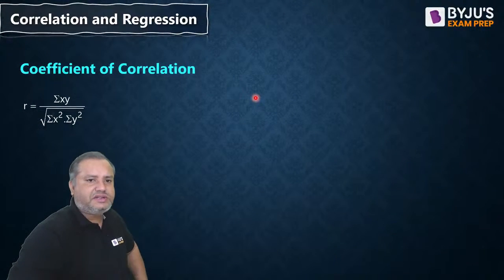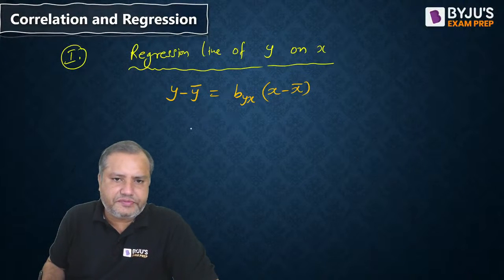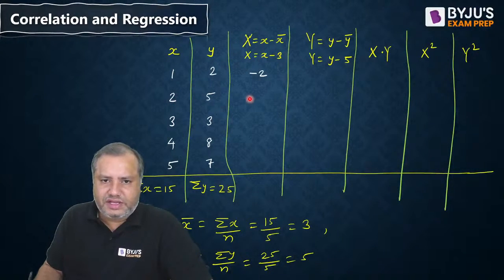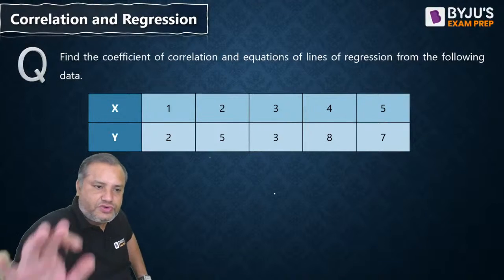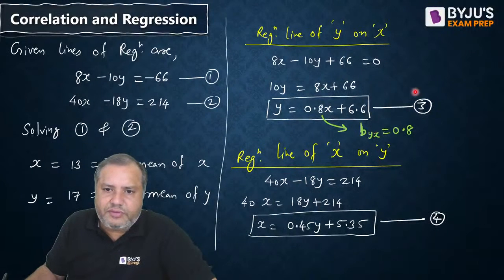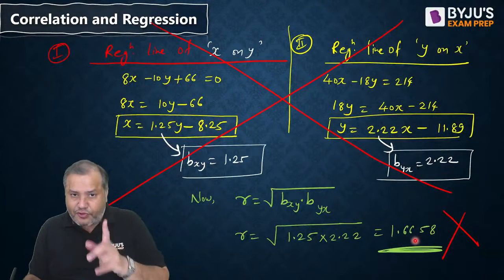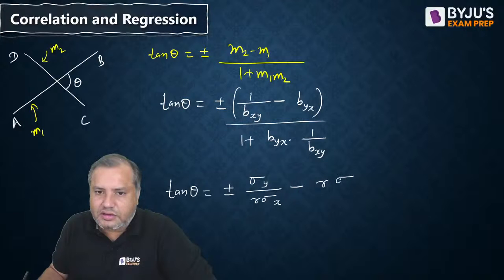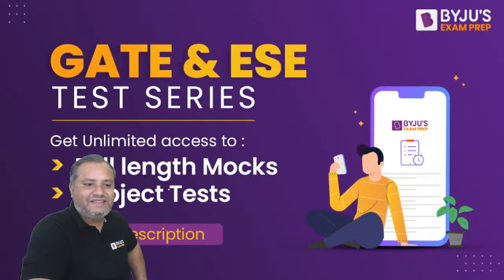Correlation and Regression | Engineering Mathematic for GATE | GATE 2023 Exam | BYJU'S GATE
Join this session to revise Correlation and Regression from Engineering Mathematics for GATE 2023 exam.

In this GATE 2023 Engineering Mathematics session, BYJU’S Exam Prep GATE expert, Ankit Sir, discusses Correlation and Regression. Correlation calculates the strength of the linear relationship between a pair of variables. And the Regression depicts this relationship in an expression form. As both concepts are related, you need to study them together. This session helps you to understand both Correlation and Regression GATE concepts well. Further, Sir also takes you through important GATE questions based on Correlation and Regression to help you understand them better.

Benefits of joining this session:
- Revise Correlation and Regression in depth
- Solve GATE MCQ and MSQ based on Correlation and Regression
- Learn important Statistics formulas and shortcuts

This session clarifies all your doubts about Correlation Coefficient, Regression Analysis, Linear Regression and other related topics. Tune into this session to boost your GATE exam preparation.

Share this session with your friends to help them in GATE Maths revision and get 15 out of 15 in Maths for GATE.

BYJU’S Exam Prep GATE gives you an edge over others while preparing for GATE, IES, BARC, ISRO, HPCL, HAL, BHEL, PSUs, NIELIT and PGEE exams.